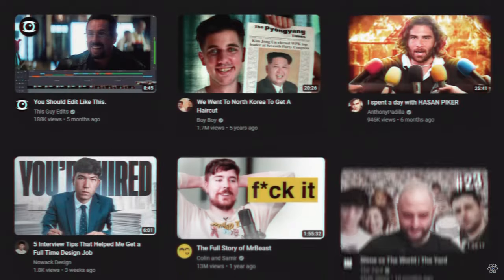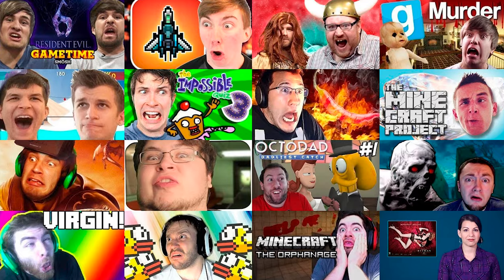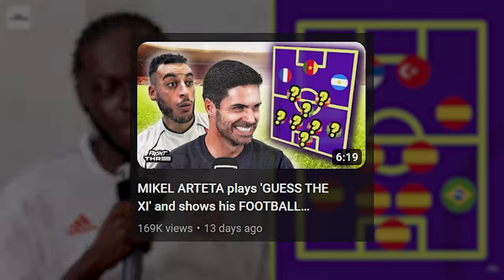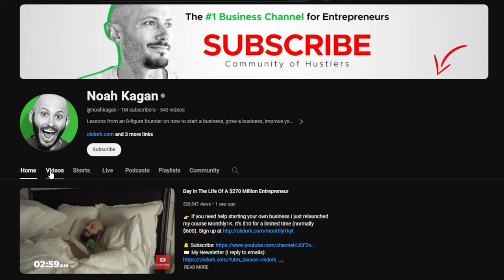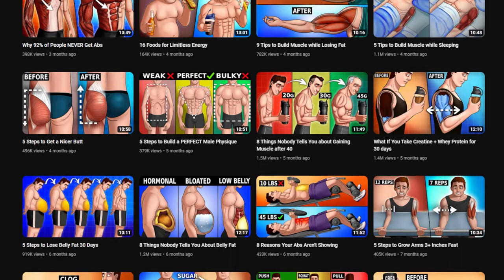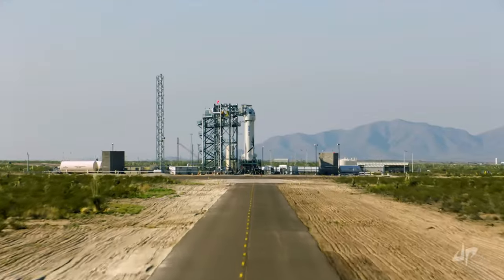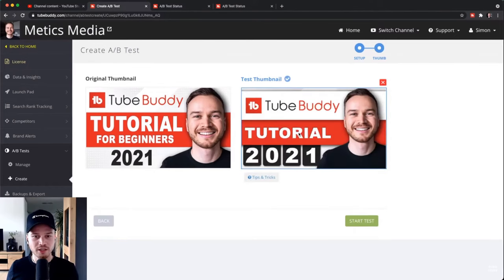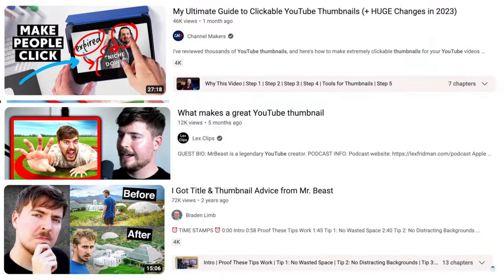11 Thumbnail Design Hacks Top Creators Use on YouTube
We share with you 11 Thumbnail Design Hacks Top Creators Use on YouTube that you 100% need to take note of an implement if you want to get more views on your videos and increase your CTR!

00:00 Introduction + CTR %
00:48 Bright gets it right, dark misses the mark
01:18 HD is KEY
01:47 Close Ups
02:30 The less, the better
03:04 Having "The Look"
03:52 Before & Afters
04:46 Use Graphics
05:15 Take Action
06:00 Test, Test, Test
06:37 Optimize for Mobile & TV
07:04 Do your research
07:31 Outro